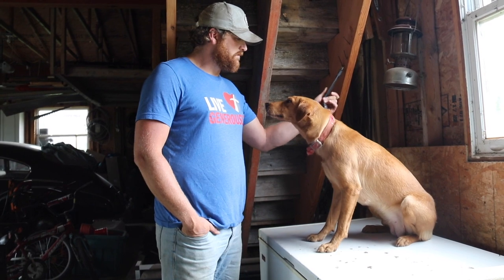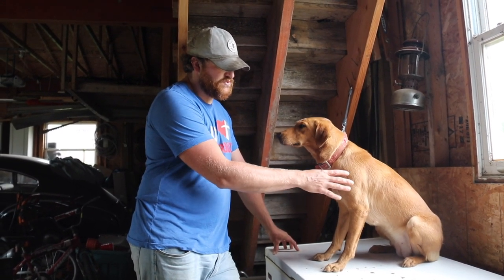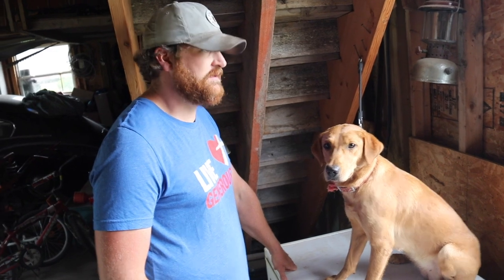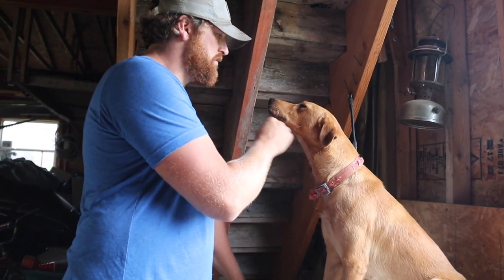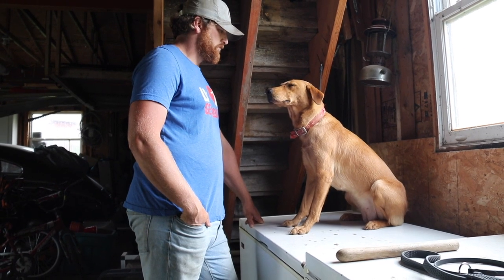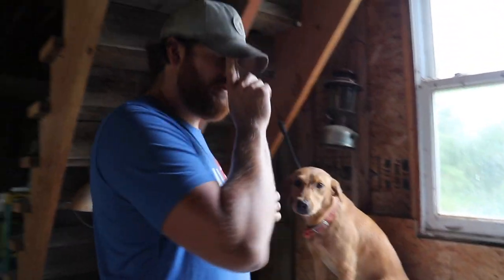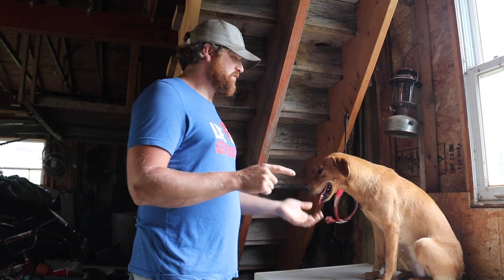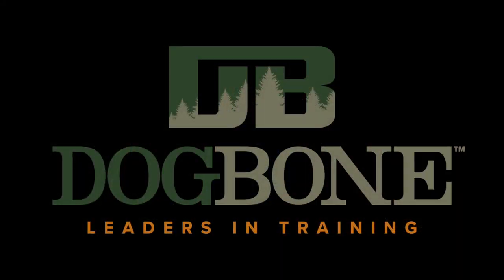Hold Conditioning Elsa: Day #2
Hold conditioning training series is beginning! For the foreseeable future, we will be posting one hold conditioning video each week day! First up to bat in our new hold conditioning training series is Elsa. We will be showing the hold conditioning process with multiple dogs throughout this series!

Hold Conditioning, the process in which we fix a lot of retriever’s issues.  Running off, dropping short, victory laps, blinking on birds, switching…the list goes on. Not to be confused with Force Fetch, the process of Hold Conditioning will get you the same results, a reliable and efficient delivery to hand without fail  and without the need of force.

I’ve always been confused as to why so many people believe in the idea of connecting negative force, pressure, pain and fear with something that our dogs have inside of them naturally and is something that we ultimately want them to like.  The retrieve for most dogs is fun and I think we should keep it that way.

Follow along this series and watch us complete the hold conditioning process with multiple different styles of dogs!